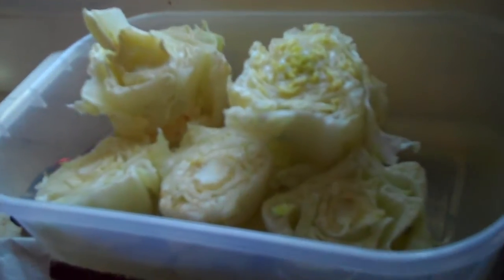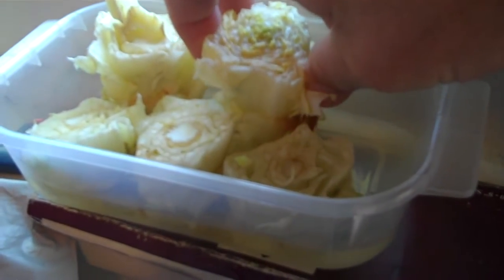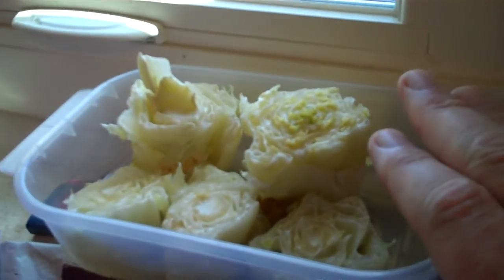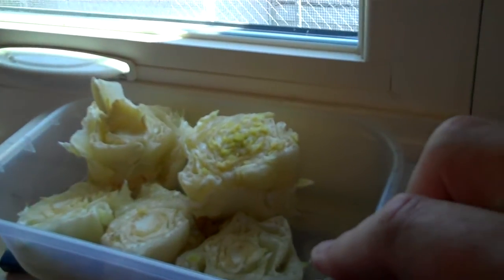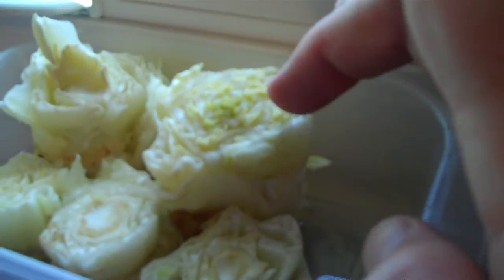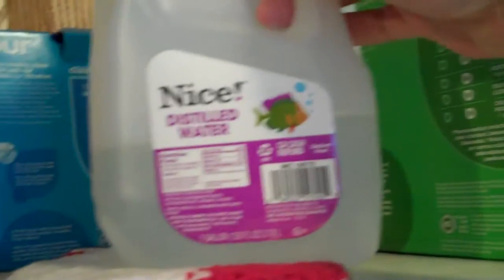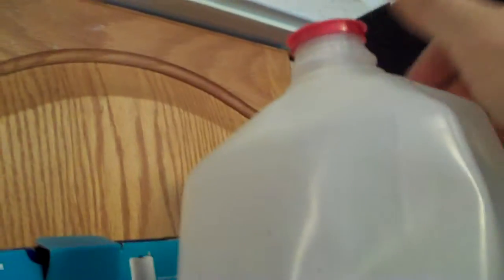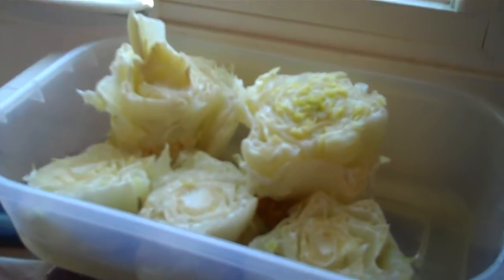Growing New Romaine from Old Romaine - BroBryceGardens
Hello again!  Today I'll show you how I'm growing new romaine from the stalks of old hearts of romaine in a little tray in my window.   If all goes well I'll be growing them in the raised beds before fall!